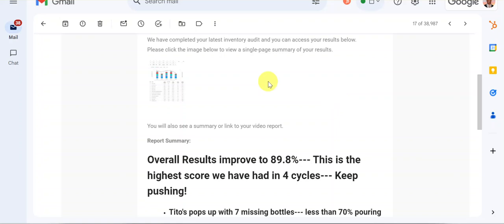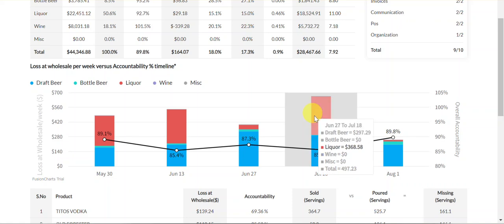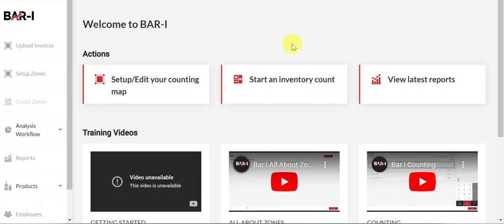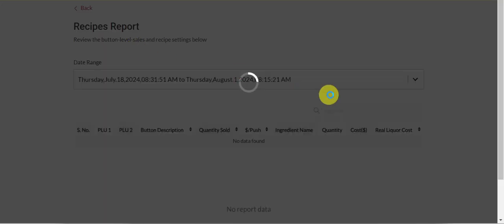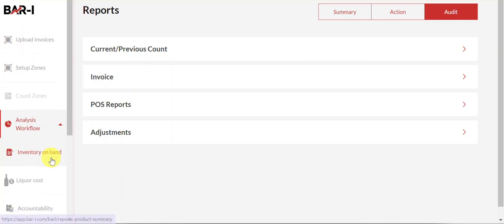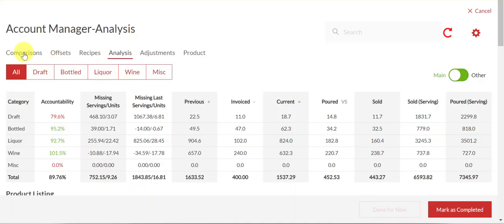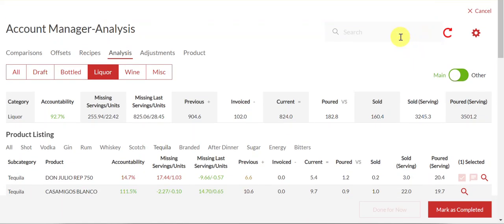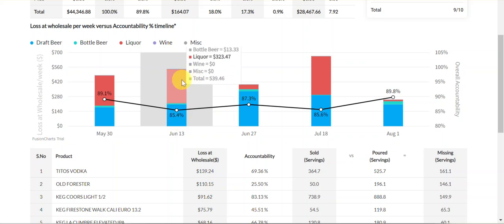How to use Bar i's bar inventory reporting suite to dig deeper into your results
Shows clients of Bar-i's beverage inventory software how they can access the full reporting suite to dig into their down to the servings liquor inventory results showing what they sold versus poured for every product behind the bar.